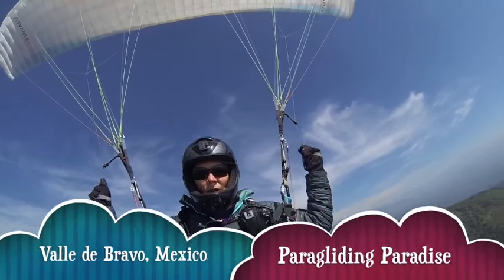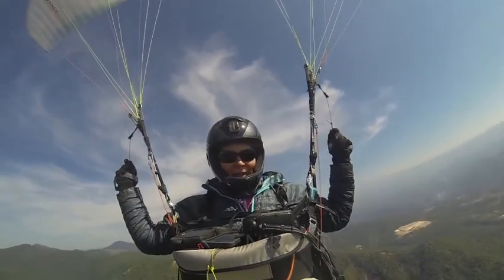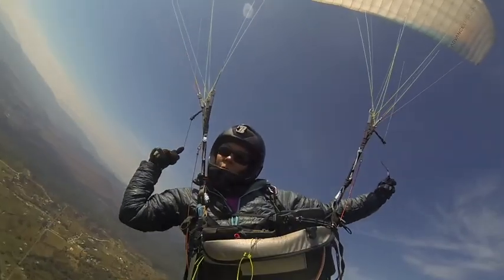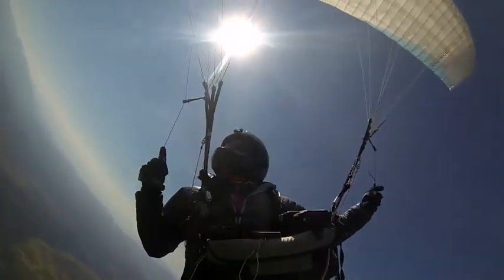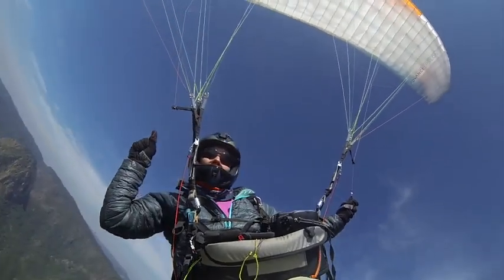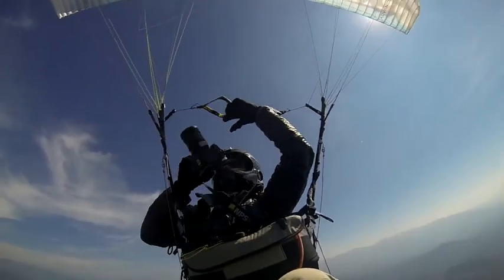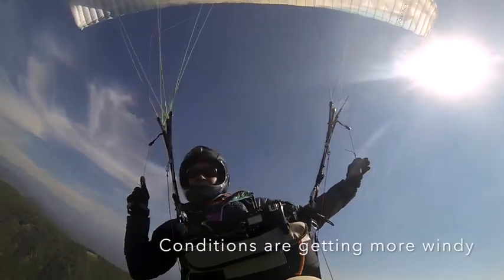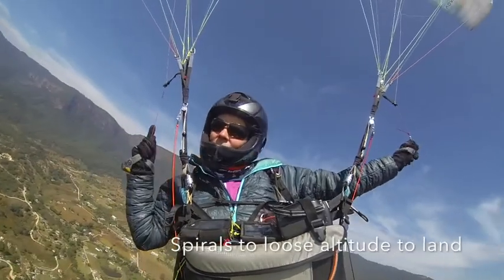Photographing while paragliding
Photographing while paragliding in Valle de Bravo, Mexico.    Sometimes photographing at the same time as flying solo can be a difficult task depending on flying conditions.